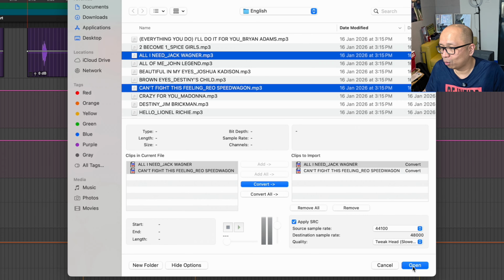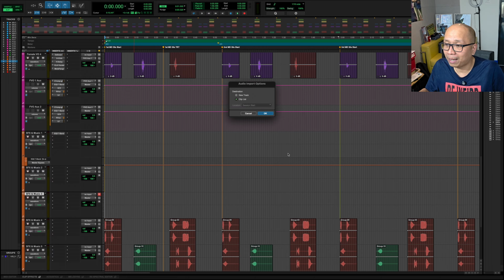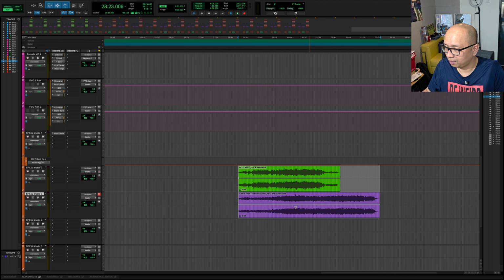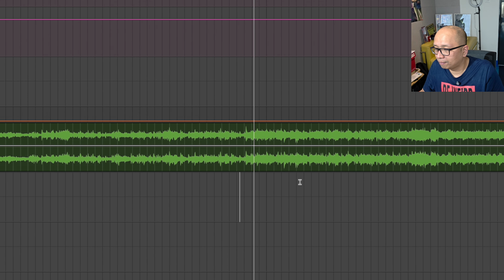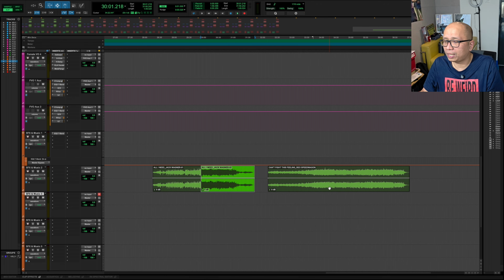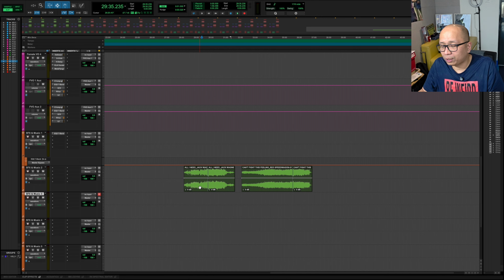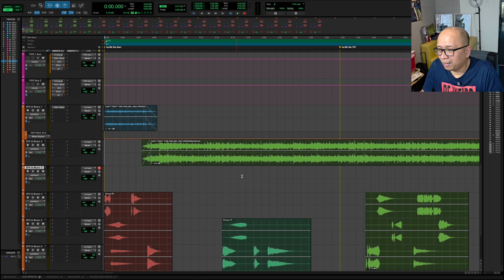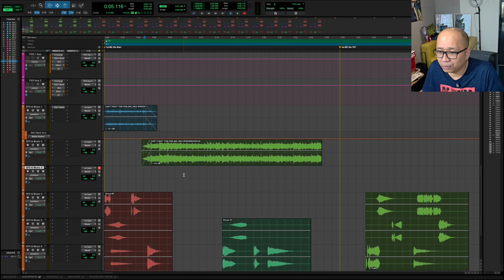How I Edit Music Demonstrations for Radio Using Protools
In this video, I teach how I edit music demonstrations (which basically highlight the songs that we play on-air or the featured songs for a special occasion) for @TAG911ae

What I teach here might be a little advanced for some, but if you want to learn something more basic, just leave a message in the comments section.

Come and discover what it takes to be a voiceover artist or a voice actor!

Have fun watching some of the silly voice acting I do, enjoy the finished commercials I voiced for TV, radio, or for social media, or learn some useful tips should you decide to embark on voice acting yourself!